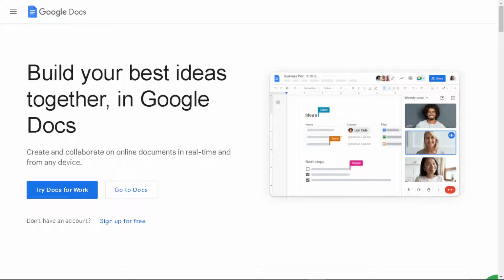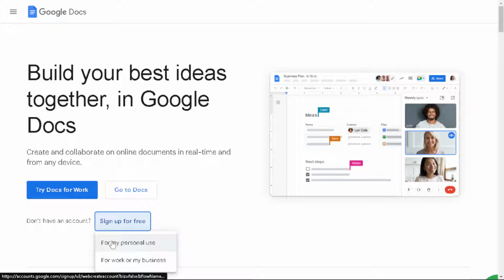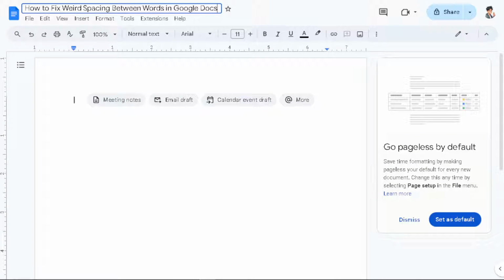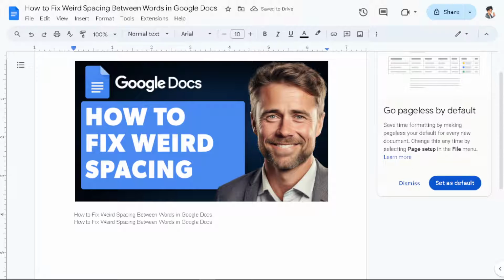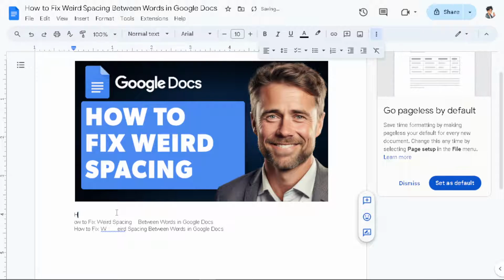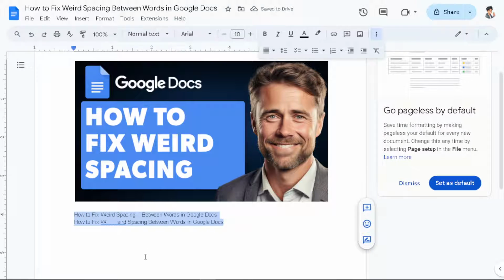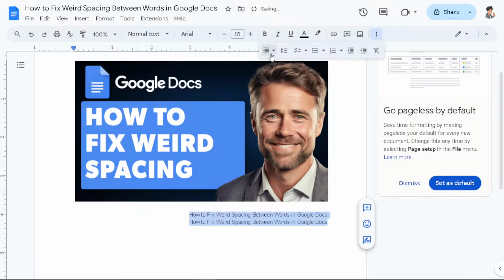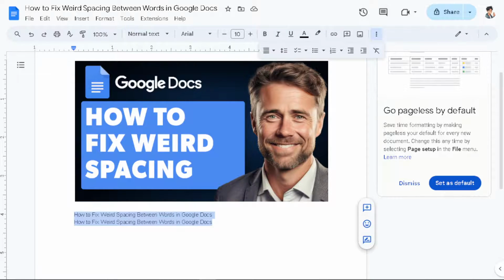How to Fix Weird Spacing Between Words in Google Docs (Full 2024 Guide)